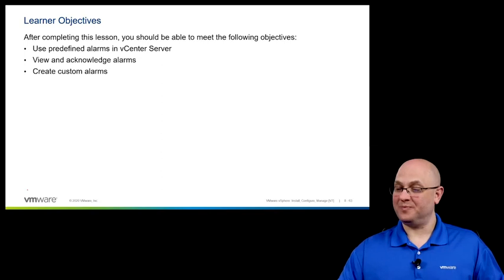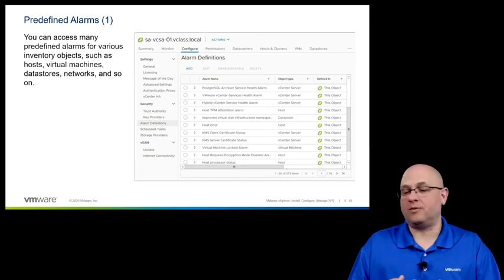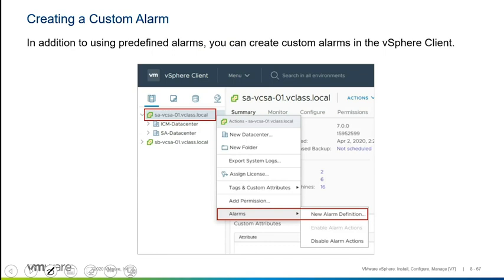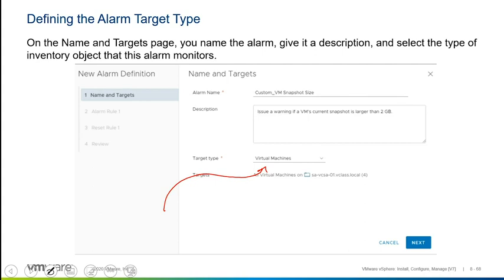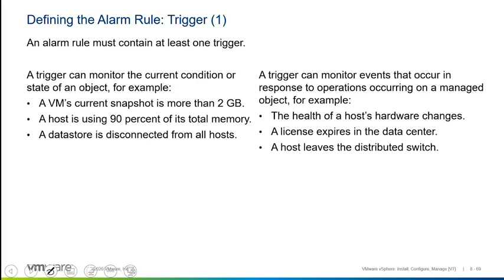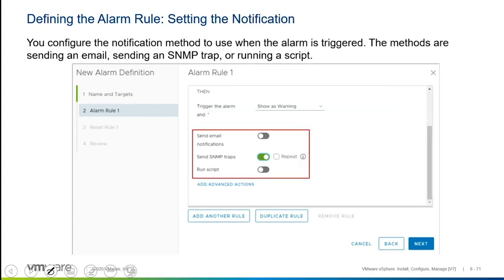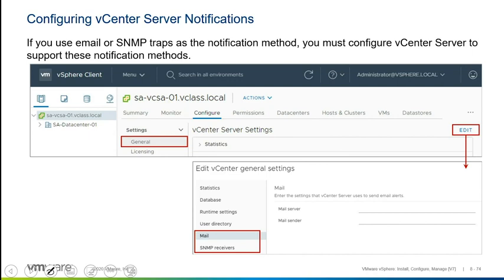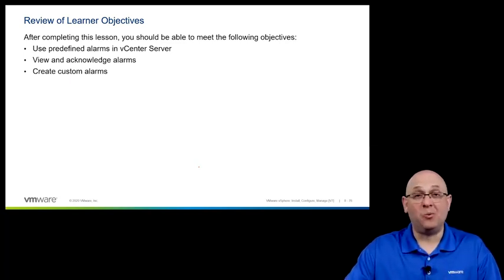87 Using Alarms